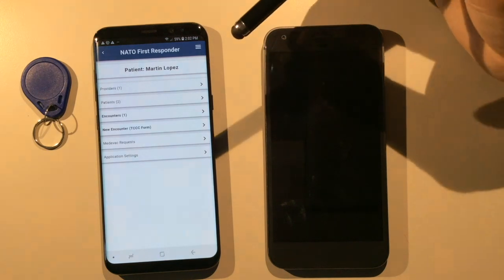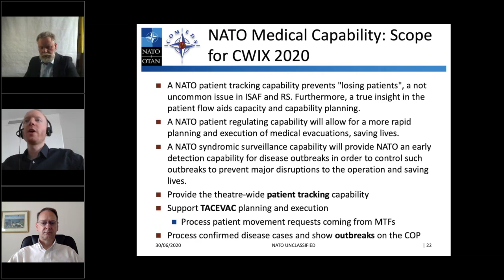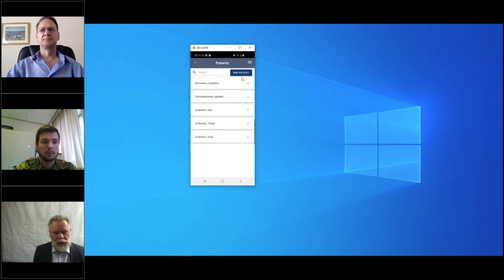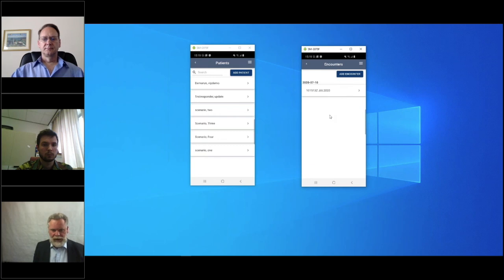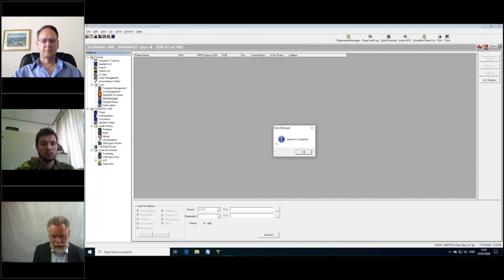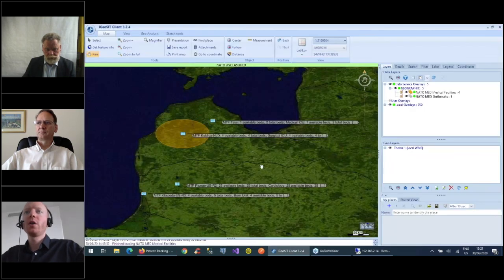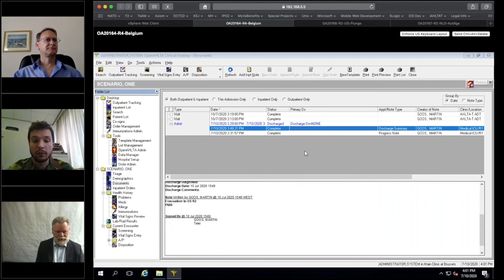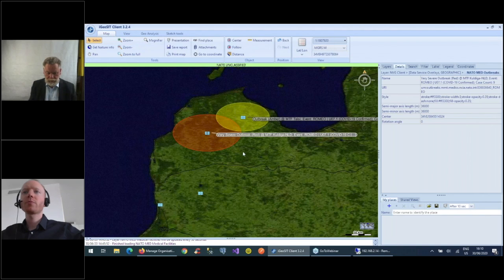CWIX 2020 OpenAHLTA and FirstResponder Presentation and Demos 720SD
OpenAHLTA and FirstResponder presentation and demonstrations at CWIX 2020.

Chapter Hyperlinks
00:00 - Mark: Intro and slide presentation
04:16 - Video: FirstResponder Short Movie
06:43 - Martin: Presentation
09:38 - Daniel: Presentation
12:25 - Rytis: Presentation
15:26 - Mark: Key Takeaways Presentation
17:10 - Martin: FirstResponder Demo Phone to Phone to Role 1 Talsi
31:31 - Martin: Admit patient to Role 1 Talsi
35:28 - Daniel: NATO Evacuation and Disease Surveillance
37:00 - Martin: Discharge Patient from Role 1
39:11 - Scott: Import patient into US Role 2
40:13 - Daniel: NATO Evacuation and Disease Surveillance (beds are available)
41:25 - Martin: Summerize Demo
42:36 - Scott: USA Role 3 import patient
43:38 - Christoph: Belgium Role 4
46:08 - Mark: Infectious Disease Surveillance Opening
47:18 - Daniel: Infectious Disease Surveillance Intro
48:19 - Martin: Diagnosed COVID Patient at NLD Role 2
51:18 - Daniel: Infectious Disease Surveillance with COVID Patient
52:25 - Martin: UTSP Intro
52:46 - Scott: UTSP Overview
54:23 - Martin: Wrapup